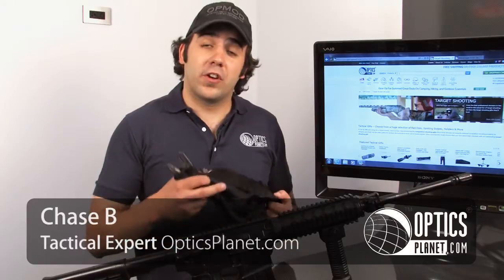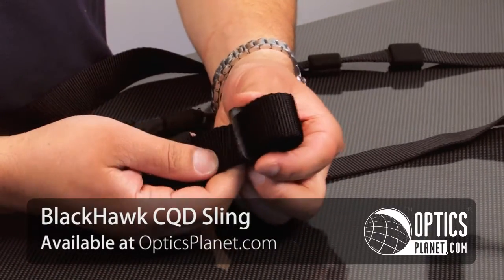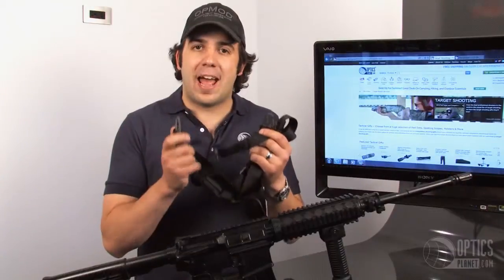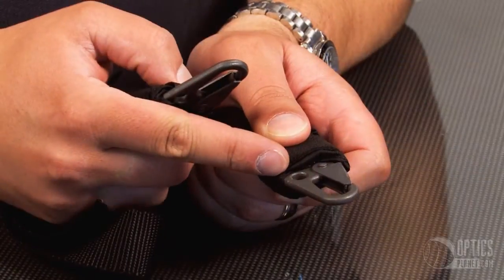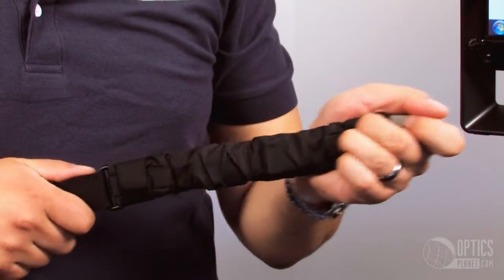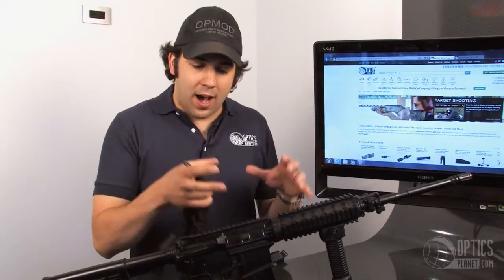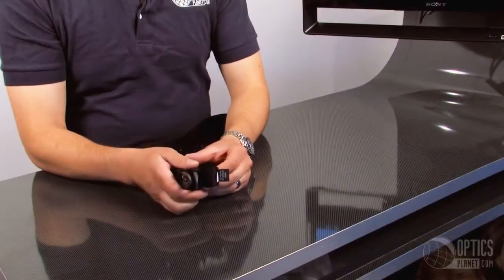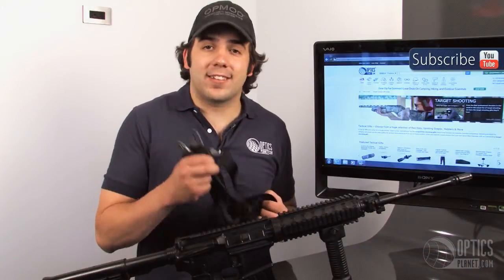Blackhawk CQD Sling - OpticsPlanet.com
Get your Blackhawk CQD Sling from OpticsPlanet.com!

The Blackhawk CQD Sling is a great and comfortable way to carry your rifle in CQ, tactical, and on the go situations. It's made with T-13 webbing, has a width of 1.25 inches and features extra heavy-duty elastic to assist with strikes and point shooting especially in quick adjustment situations. The hook allows you to carry it in both one point and two point configurations in an easily attach/detatch system.